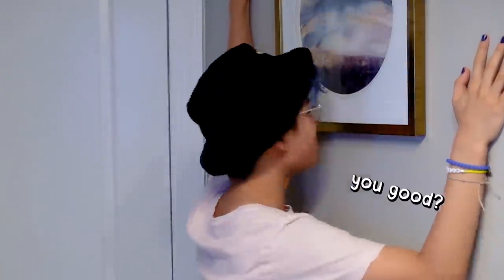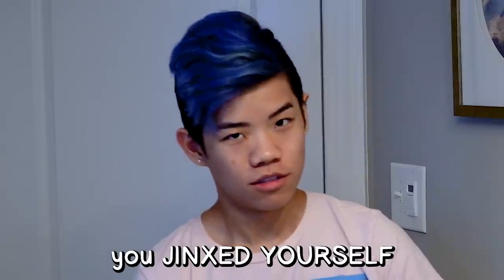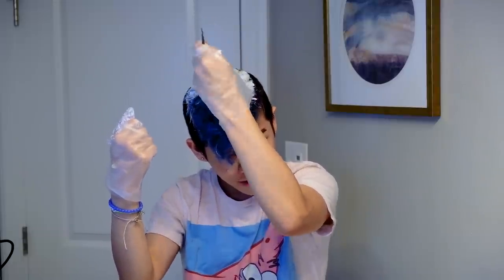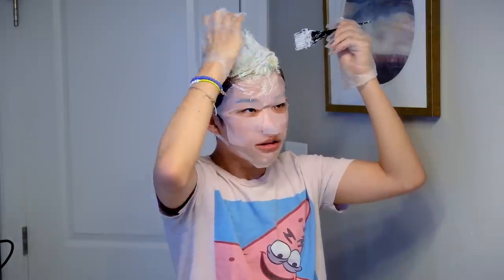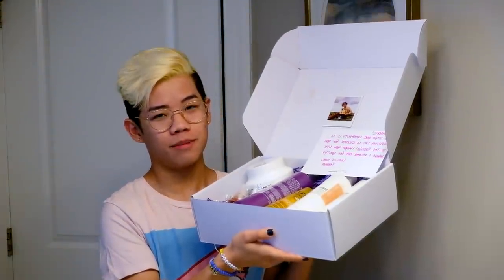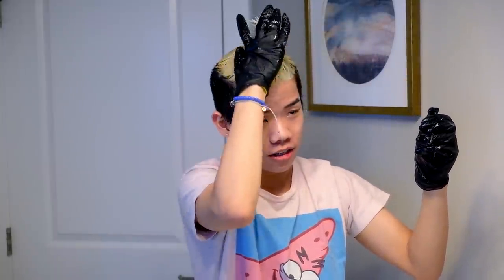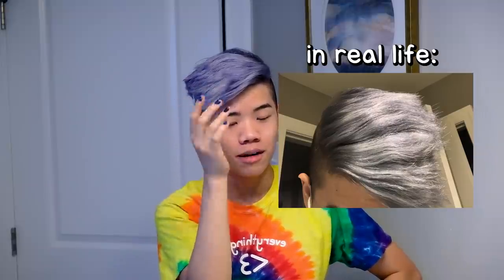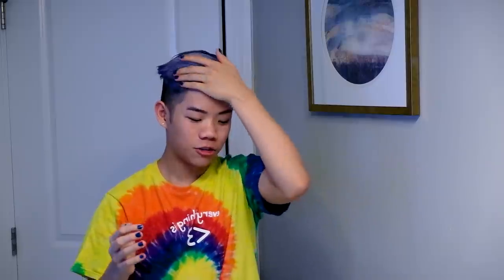So, my hair is falling out from bleach.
⊳ there's more down below :)

◇ PRODUCTS USED ◇
⊳ Mixing Bowl & Brush
⊳ Bleach Powder
⊳ Another Developer
⊳ Silver Toner
⊳ Silver Hair Dye
⊳ THE TEA
⊳ Glass Bottles
⊳ Glass Straws

◇ SOCIAL EXPERIMENT ◇
⊳ If you're reading this, pray for my hair with this emoji 🙏